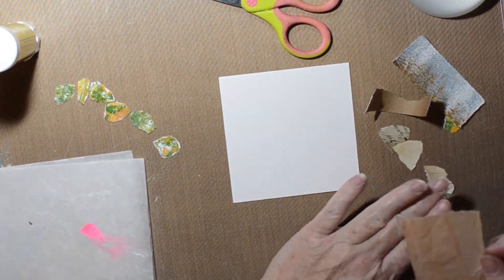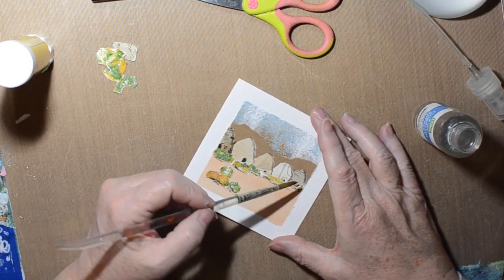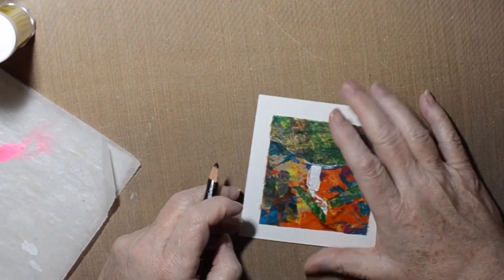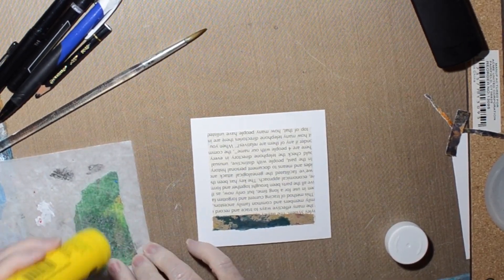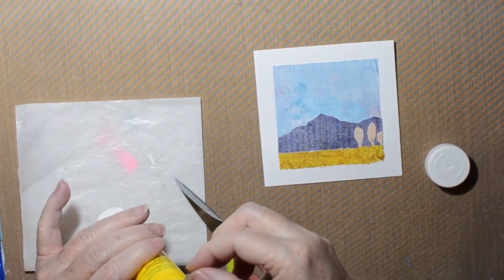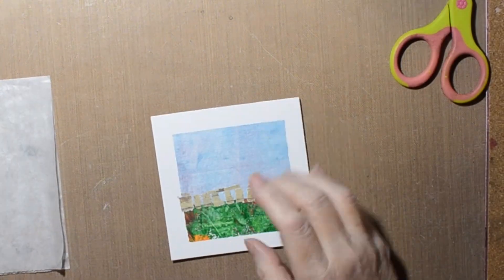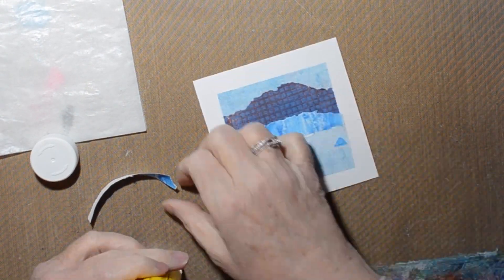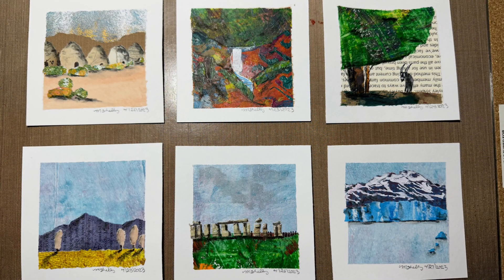The 100 Day project Days 61 to 66 Collage Landscapes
The 100 day project 2023